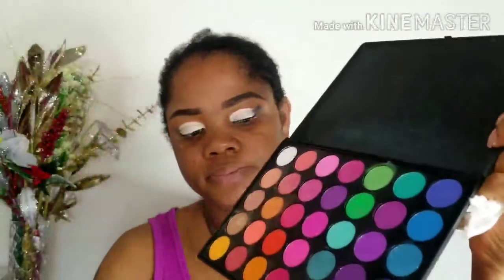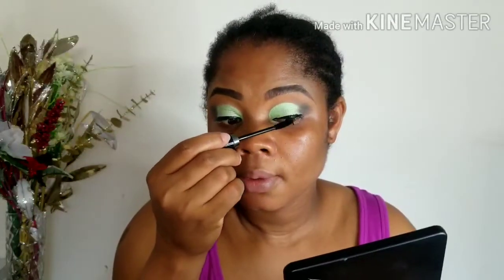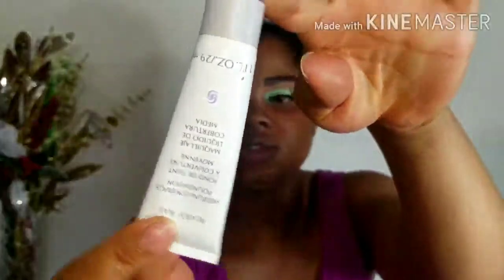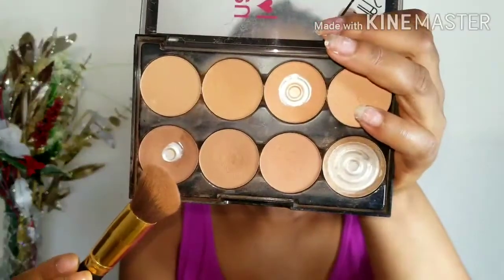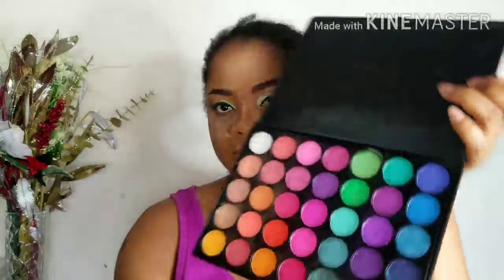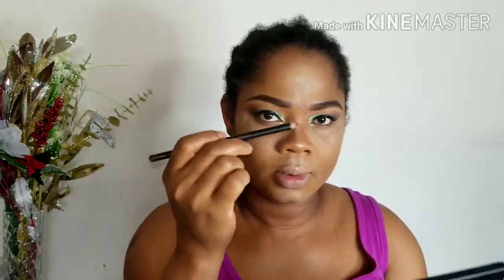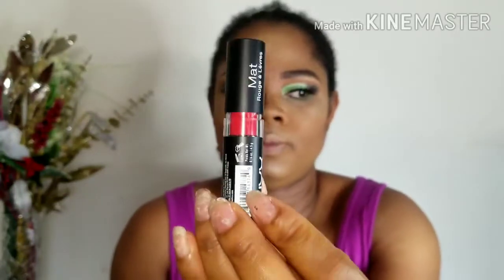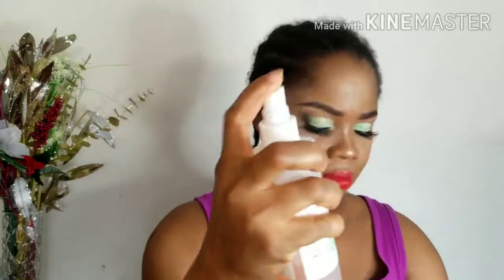GET READY WITH ME// FULL FACE MAKEUP // HEAVENLY BEAUTY